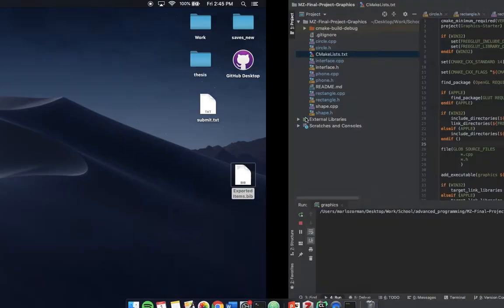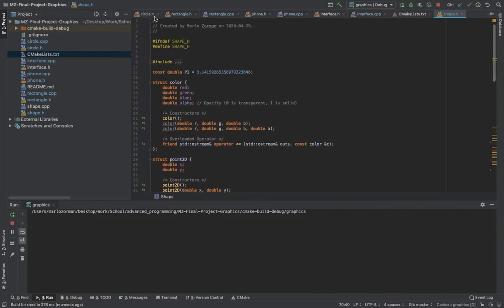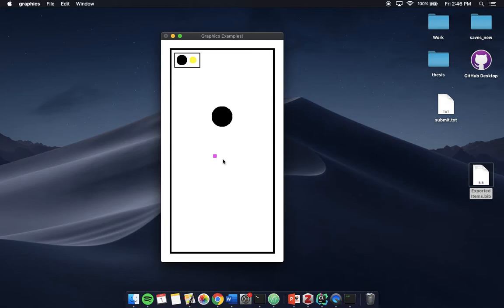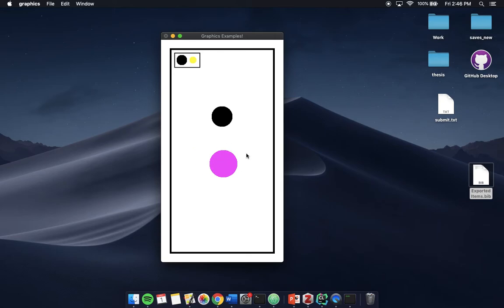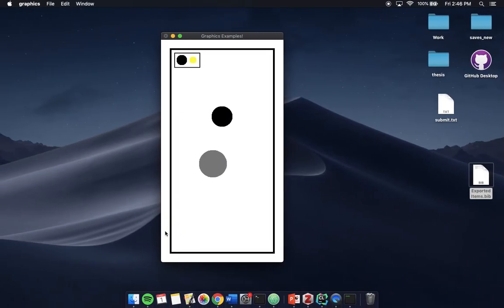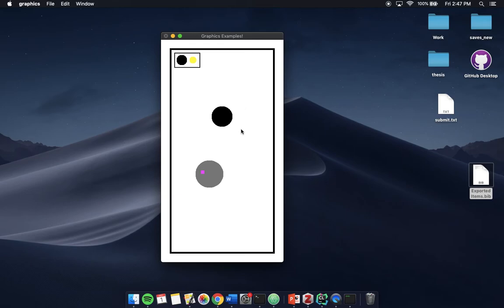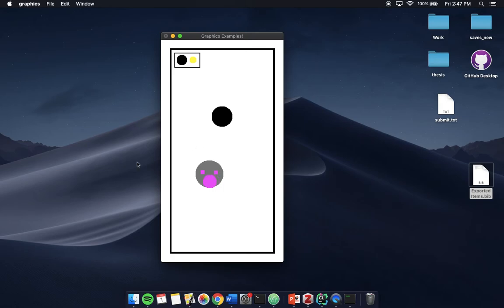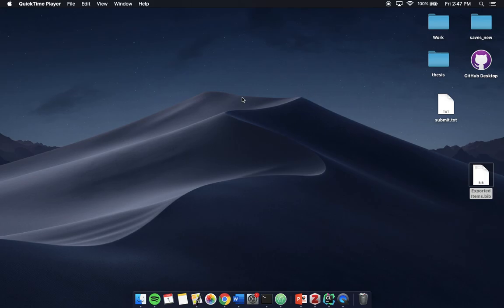Hey guys welcome to my CS 120 final!